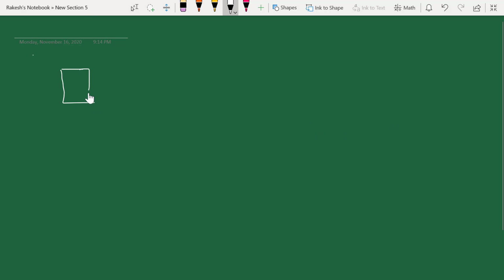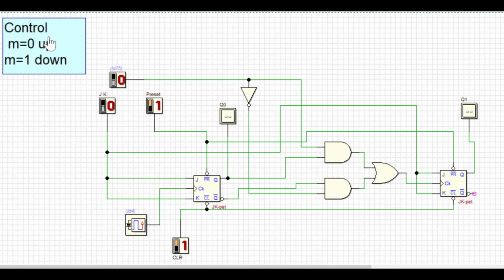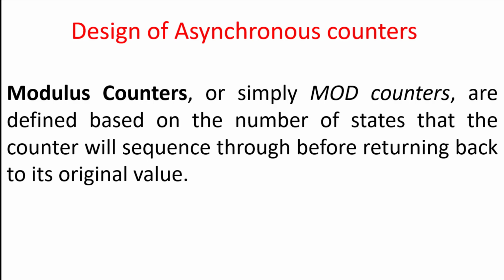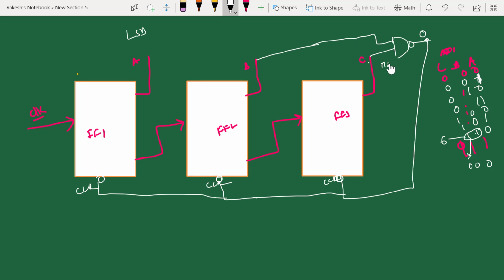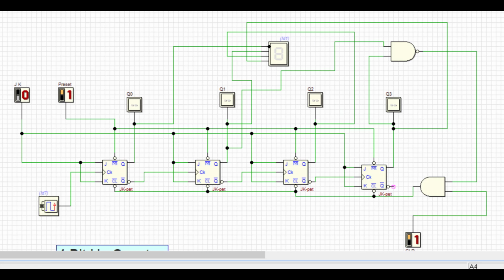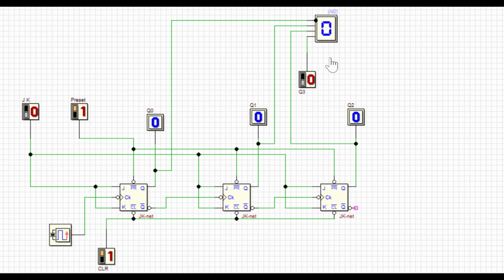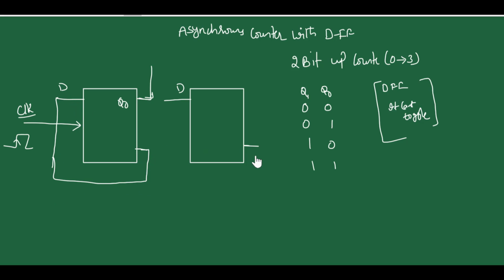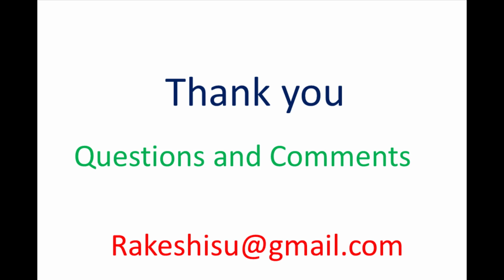Digital Lecture 45 : Up/Down Counter || Mod Counters || D-FF Counters || PGT/NGT Counters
This video  lecture about Asynhcornous  up/down counters,  Design of counters with D- Flip Flops,  Mod-6, Mod-10 Counters , Negative Edge Triggered Counters